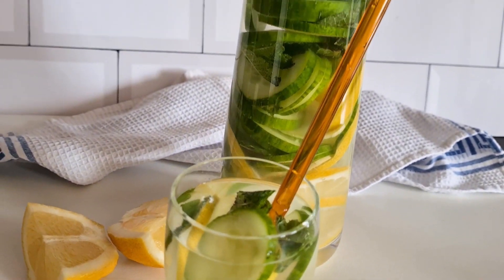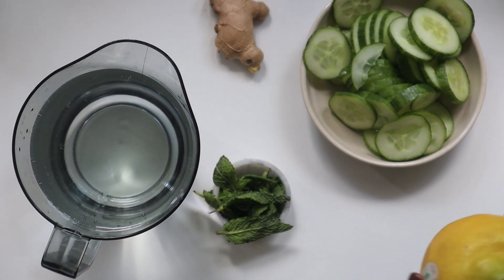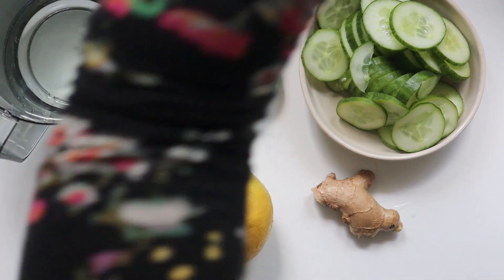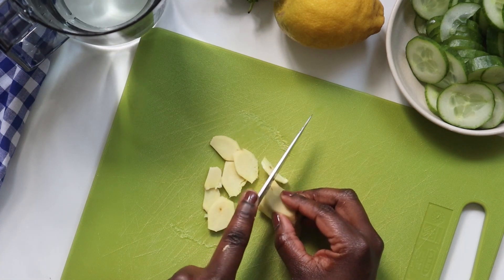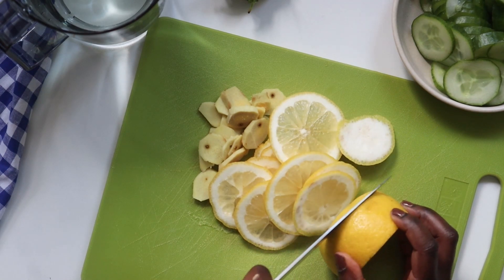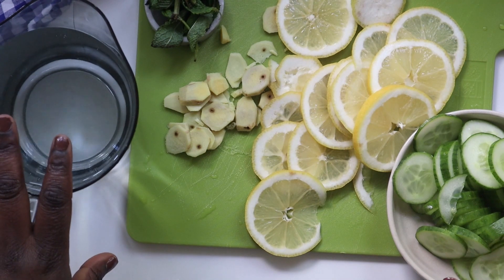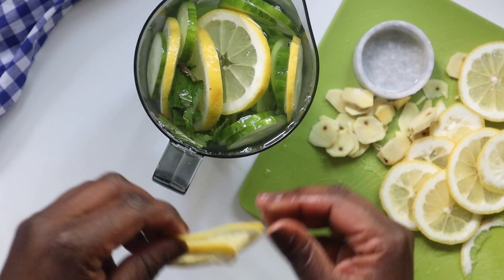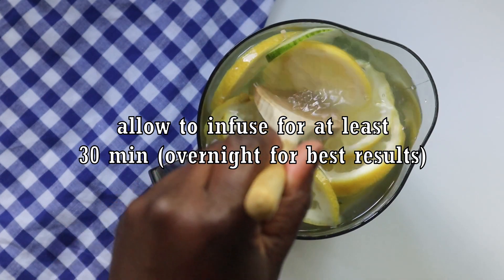Cucumber Lemon Ginger Infused Water with Mint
Drinking infused water is a great way for you to stay hydrated, and this cucumber, lemon, and ginger water is the perfect drink. Regardless of whether you call it infused water, flat-tummy drink, or detox water, we all agree that it is soothing, hydrating, and tastes amazing!

MUSIC.